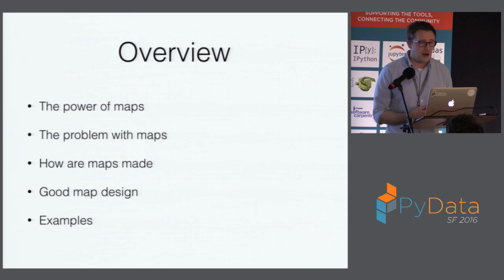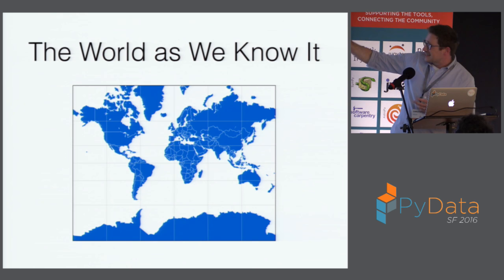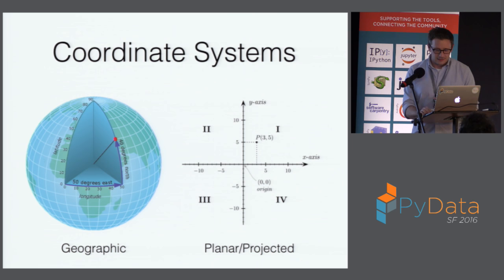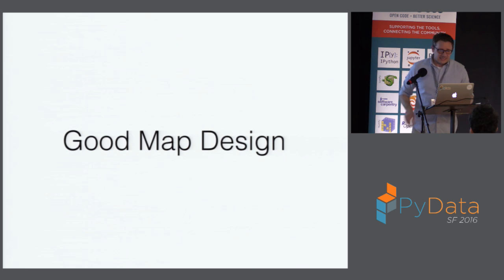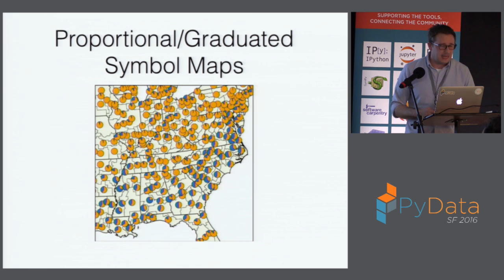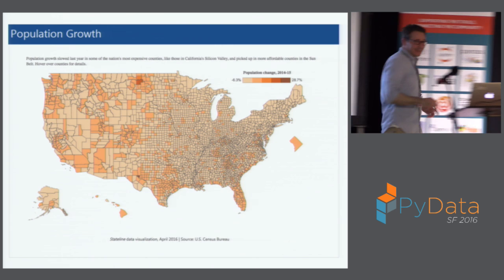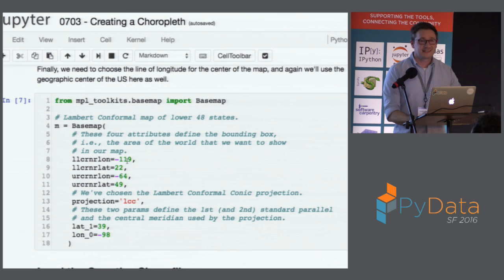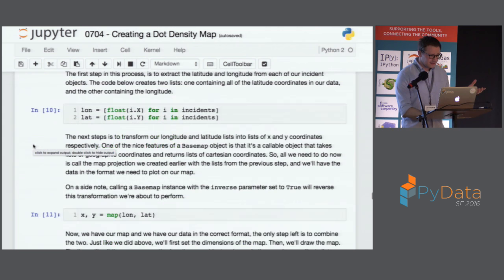Christopher Roach | Visualizing Geographic Data With Python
The statistician George Box once wrote that “all models are wrong, but some are useful”; the same could be said for maps. In this talk, we’ll discuss the problems that arise when creating 2-dimensional representations of our world. We'll then see how to create data-rich maps using Python, matplotlib, and the basemap toolkit. we'll also see how to create maps for the web using the Folium library.

Maps have been such a mainstay of our lives for so long now that it's hard to imagine just how complex it is to create one. Keep in mind though, the earth is a 3-dimensional spherical object, so we're stuck with the problem of "projecting" the world onto a 2-dimensional surface. What this means is that every map you've ever looked at was wrong in some way.

In this talk, we’ll discuss what a map projection is, and why the Mercator projection, the map you use every day, is both incorrect and unfair, but useful nonetheless. We’ll also see some ways that we can create maps using Python. We’ll first see how to create data-rich maps using the matplotlib library with the basemap toolkit. We’ll then see how to create maps for the web using libraries like Folium, the python interface to Leaflet.js.

By the end of this talk, you should have a general understanding of the problems surrounding the creation of effective maps. You should also feel comfortable picking out a proper map projection and plotting data on it using a multitude of techniques and the Python language.

0:00 - Introduction
0:49 - Reasons for this talk
1:52 - Overview
3:07 - The power of maps
5:35 - The problem with maps
10:05 - How are maps made
14:55 - Good map design
22:07 - Examples
23:45 - Extras
28:10 - Questions

for the video timestamps!